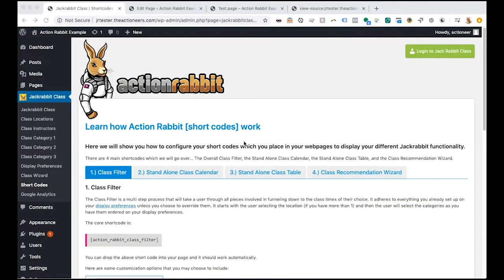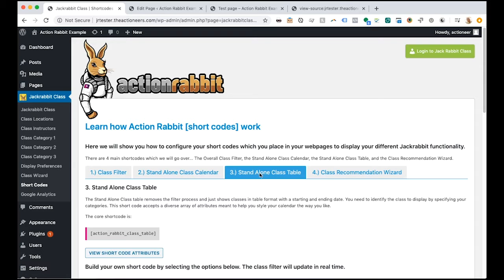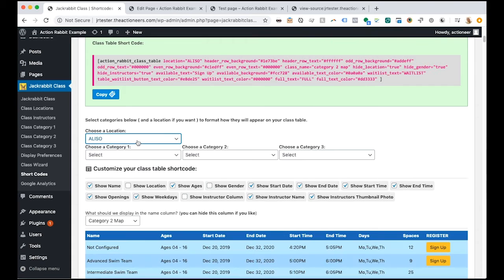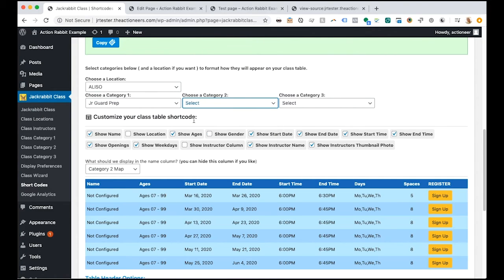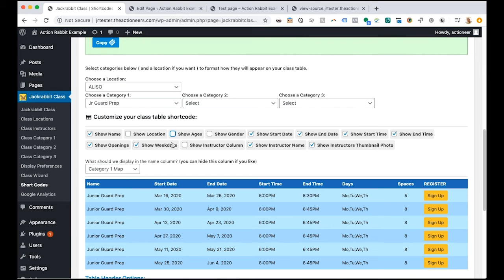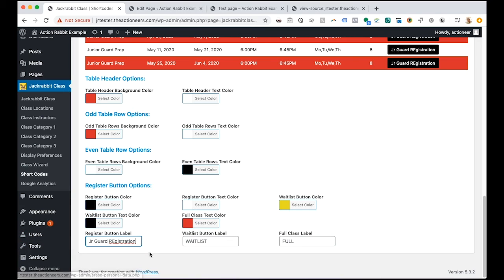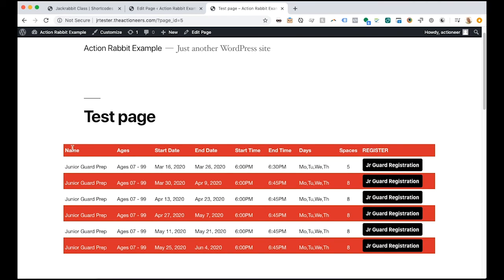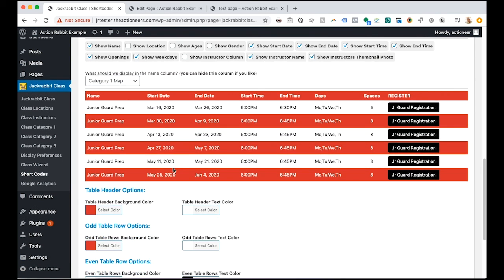Working with the Short Term Class Table shortcode in Action Rabbit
This instructional video shows you how to configure the Action Rabbit class table shortcode to be used in Wordpress. There is a step by step guide at this url